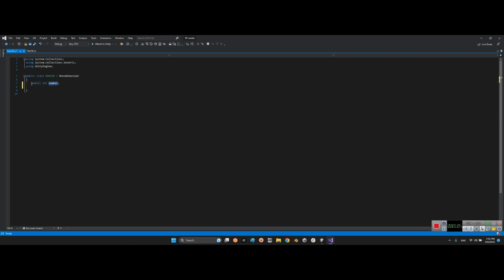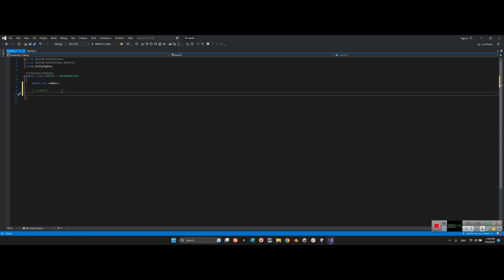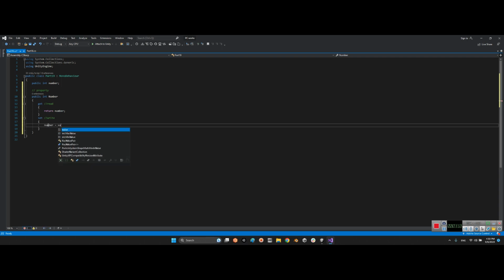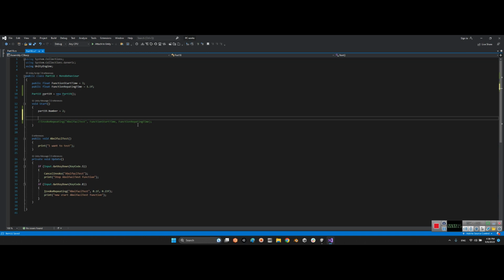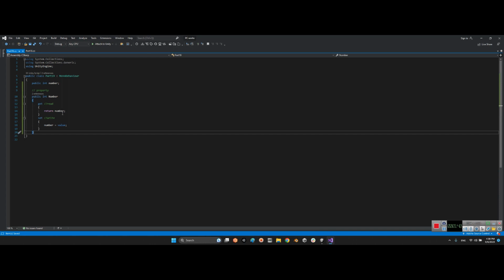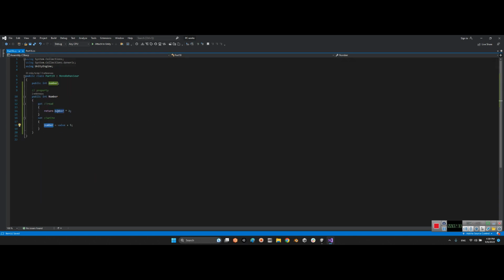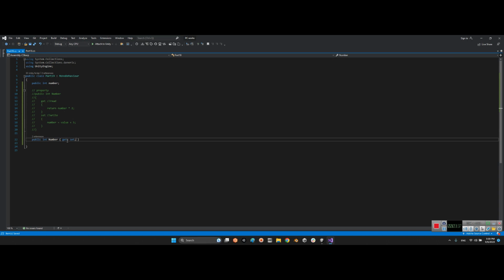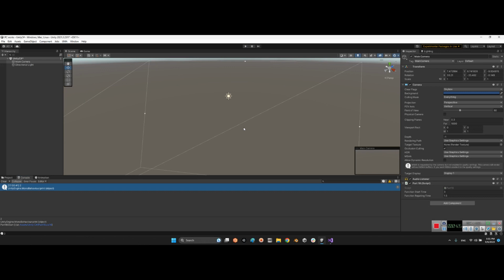Properties in C# Unity